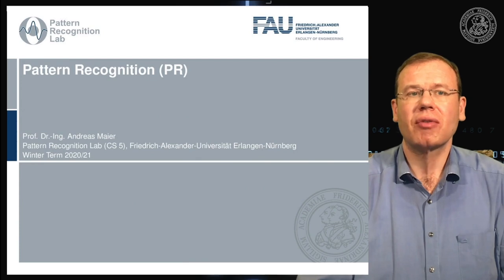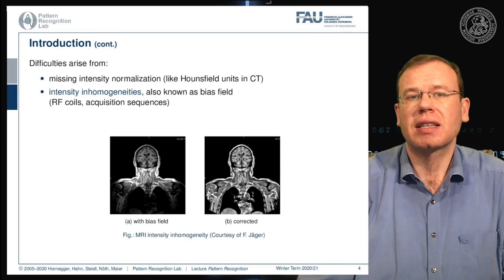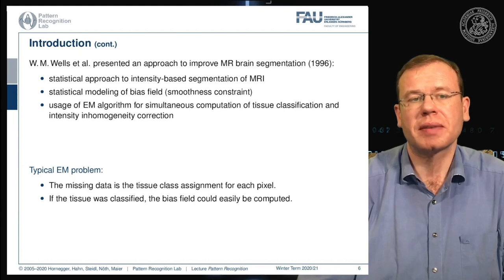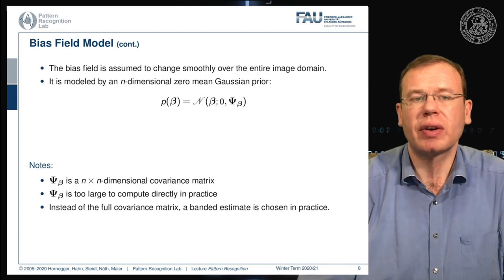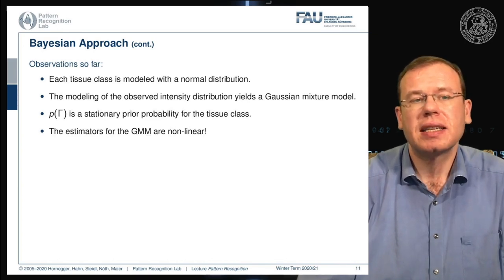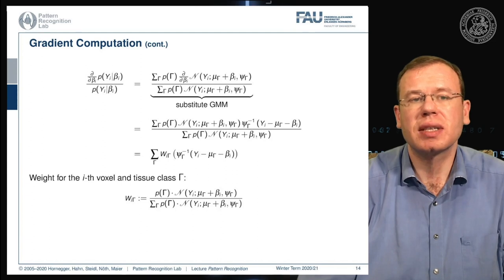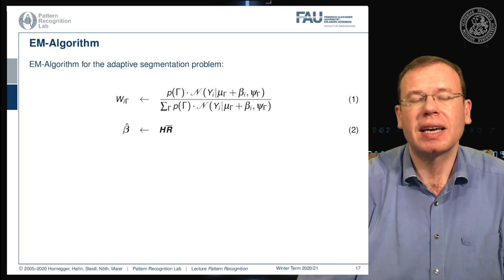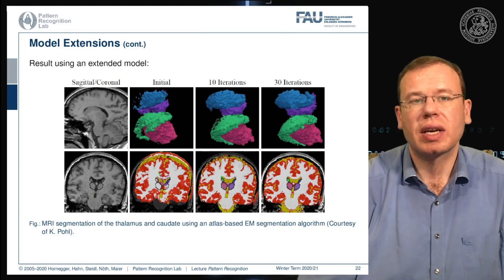Pattern Recognition [PR] Episode 31 - EM Algorithm Example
In this video, we show how to apply the EM Algorithm to Magnetic Resonance Imaging for simultaneous bias field correction and image segmentation.